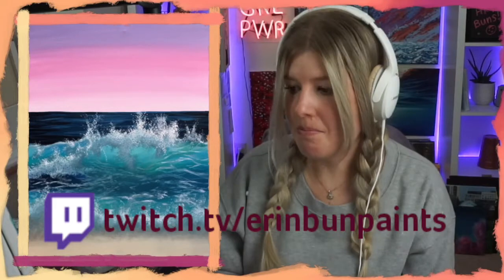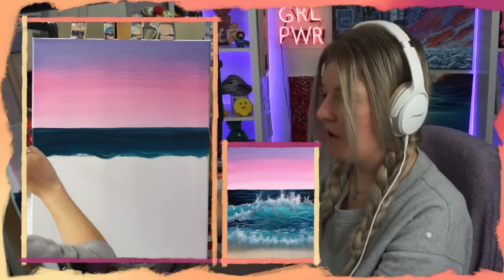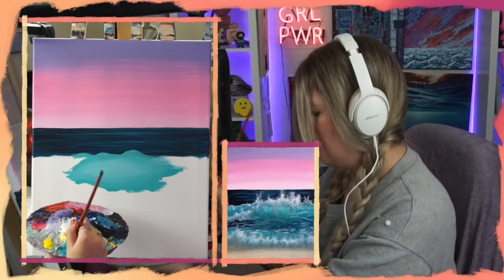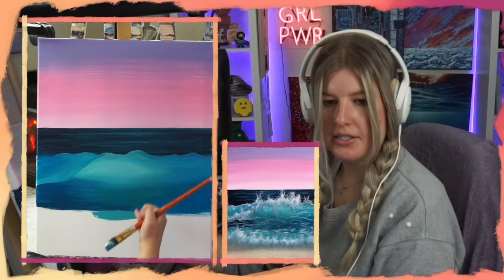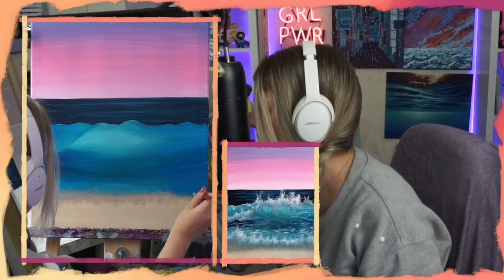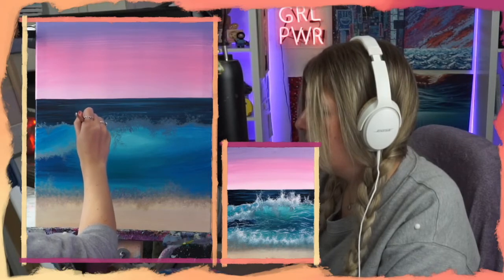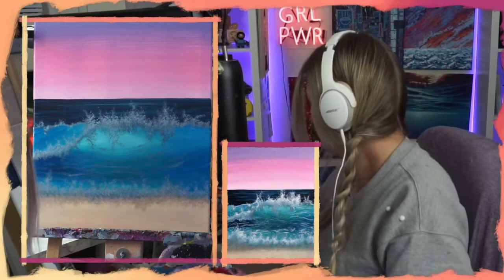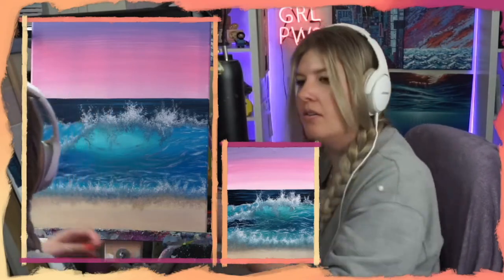Learn to Paint 'Ocean Splash'! Step by Step Acrylic Painting Tutorial by erinbunpaints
**Sorry about the choppy frames, there was an issue during the original stream! Will fix for next time :)

Originally streamed on Twitch 10/16/2022